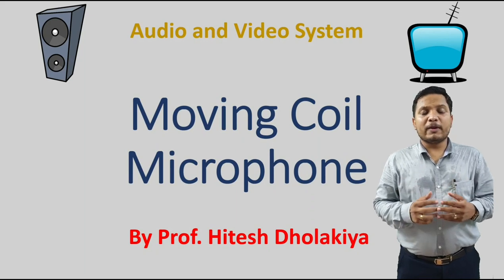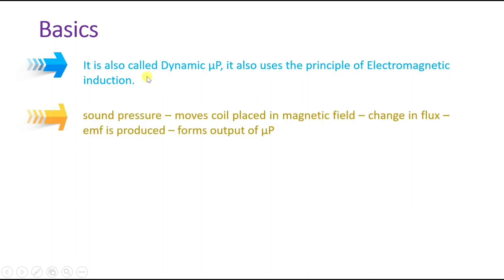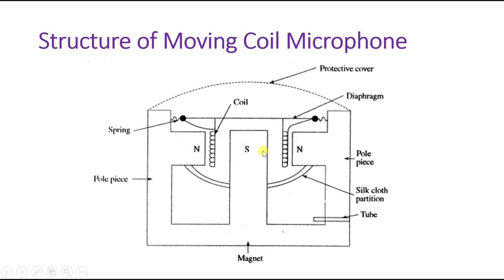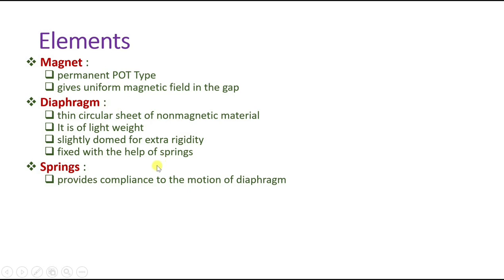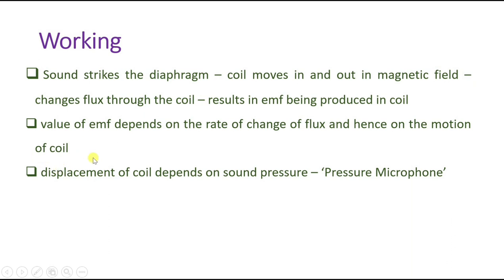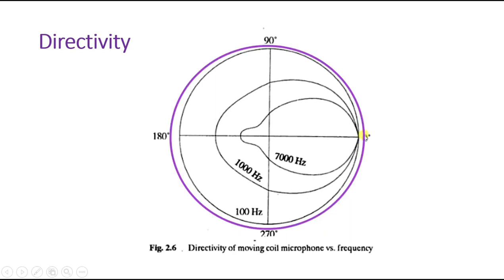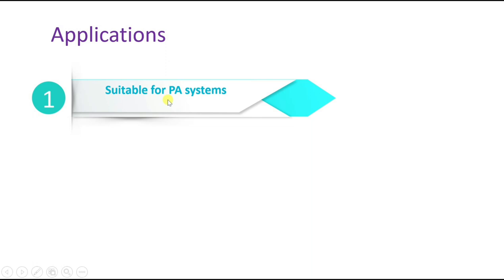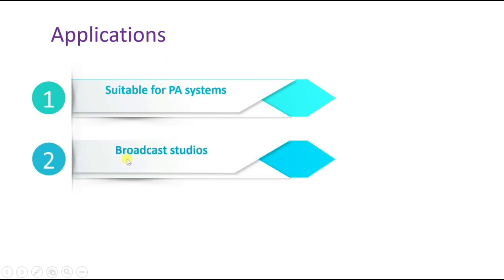Moving Coil Microphone (Basics, Structure, Working, Directivity, Characteristics & Features)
Moving Coil Microphone is explained in Audio and Video Engineering & Television Engineering with the following timecodes:

0:00 - Audio Video System / Television Engineering Lecture Series
0:17 - Outlines of Moving Coil Microphone
1:05 - Basics of Moving Coil Microphone
2:22 - Structure of Moving Coil Microphone
4:25 - Elements of Moving Coil Microphone
6:08 - Working of Moving Coil Microphone
7:39 - Directivity of Moving Coil Microphone
8:45 - Characteristics of Moving Coil Microphone
10:27 - Features of Moving Coil Microphone
11:30 - Applications of Moving Coil Microphone

Following points are covered in this video:

0. Microphone
1. Moving Coil Microphone
2. Basics of Moving Coil Microphone
3. Structure of Moving Coil Microphone
4. Elements of Moving Coil Microphone
5. Working of Moving Coil Microphone
6. Directivity of Moving Coil Microphone
7. Characteristics of Moving Coil Microphone
8. Features of Moving Coil Microphone
9. Applications of Moving Coil Microphone